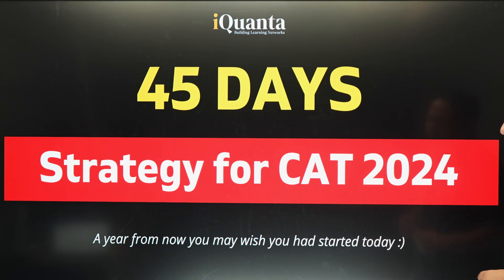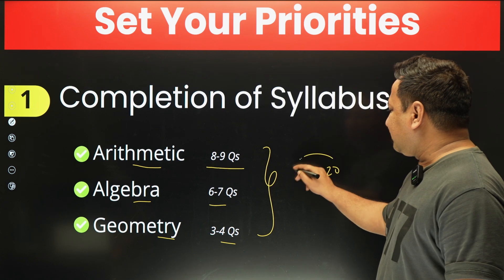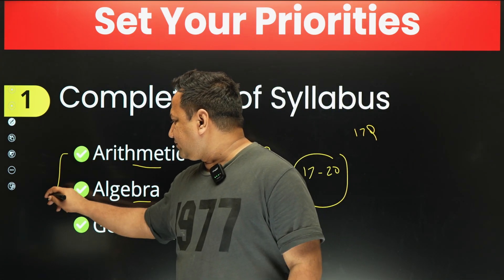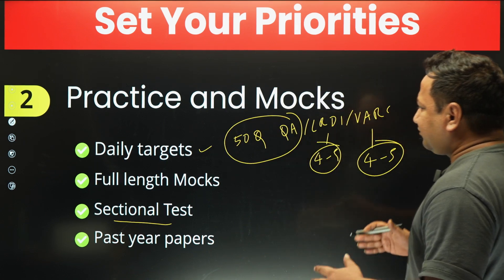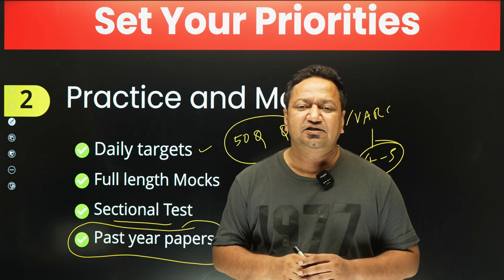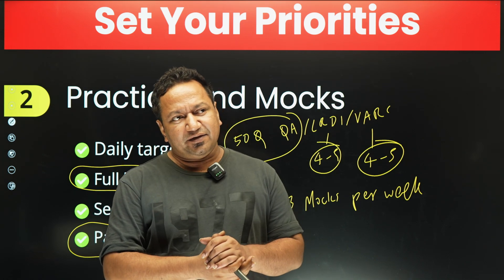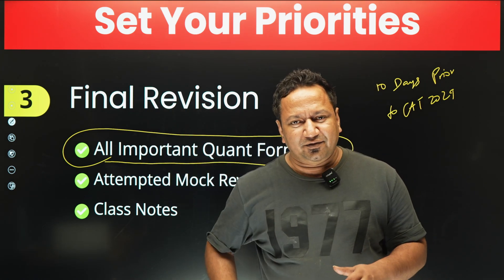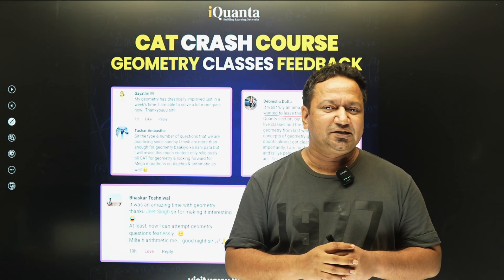Crack CAT 2024 in 45 Days | Last 45 Days CAT Preparation strategy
✅For iQuanta CAT 24 Crash Course

In this video, we bring you the ultimate strategy for the last 45 days of CAT preparation. With limited time, it's crucial to prioritize your syllabus, mocks, previous year question papers (PYQs), and revision. We break down the exact steps you need to follow in these final days to maximize your score in CAT 2024.

*Key Highlights:*
- How to complete your CAT syllabus in the remaining days
- Importance of solving mocks and how to analyze them effectively
- Best approach for revising concepts in Quant, LRDI, and VARC
- Using PYQs to understand CAT's trend and improve accuracy

Stay focused, stay consistent, and use this strategy to boost your CAT 2024 preparation.